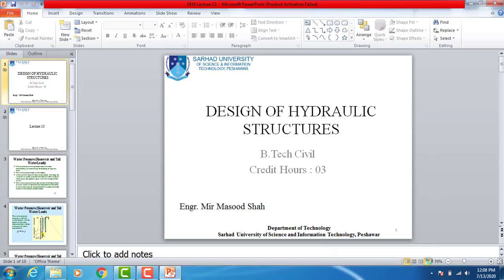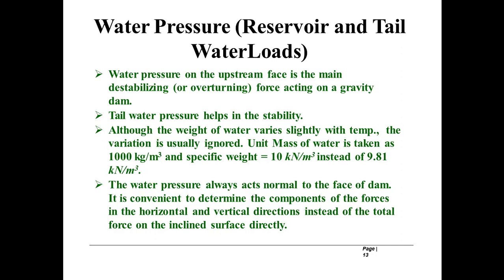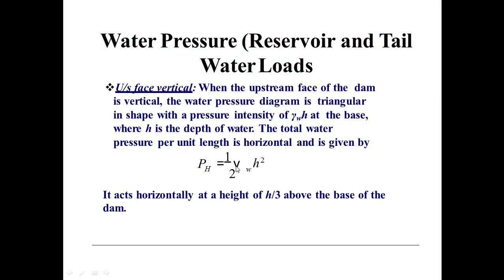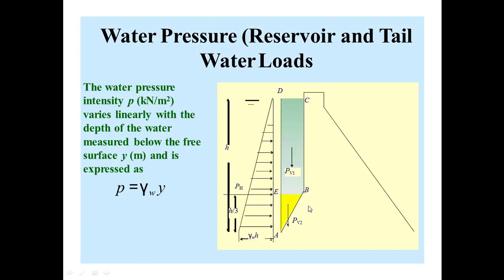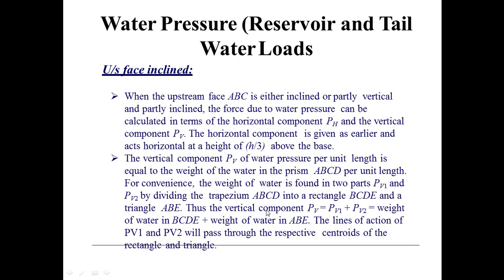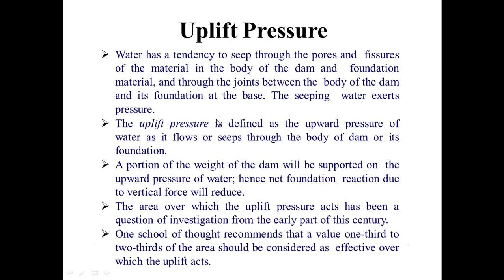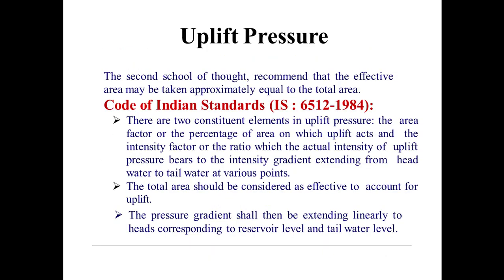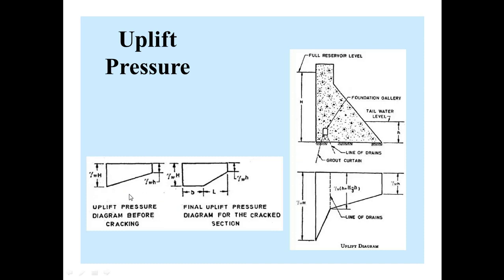Design of Hydraulic Structures Lecture 13 forces on dams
DesignofHydraulicStructuresLecture13